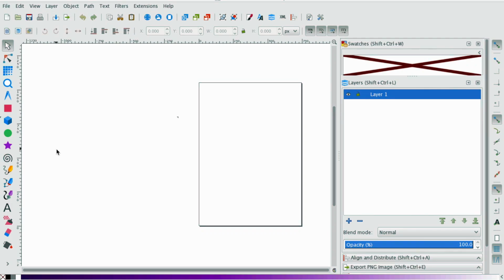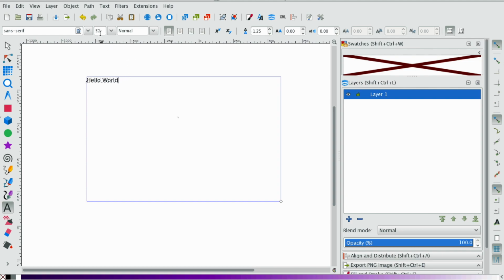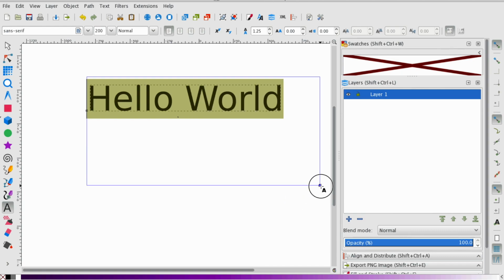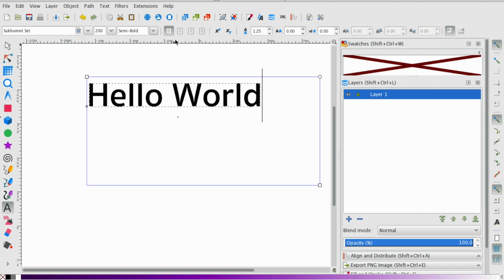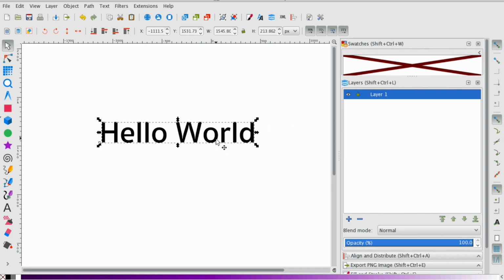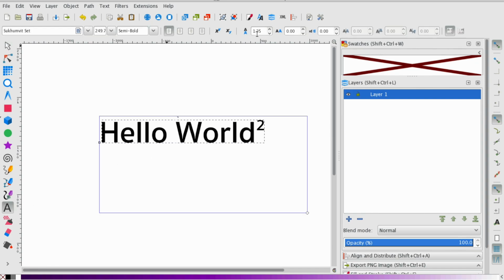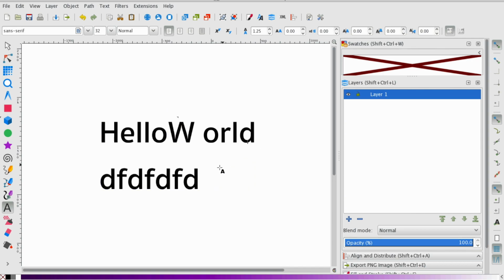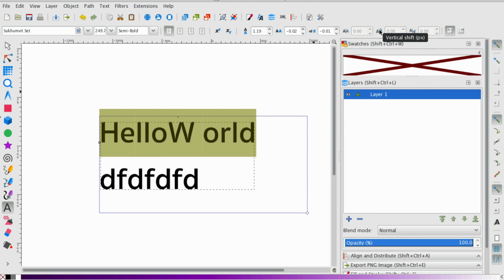Using the Text Editor in Inkscape for Begginers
Using the Text Editor in Inkscape 0.91 for Begginers